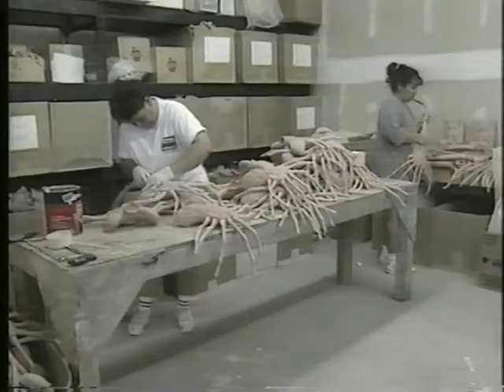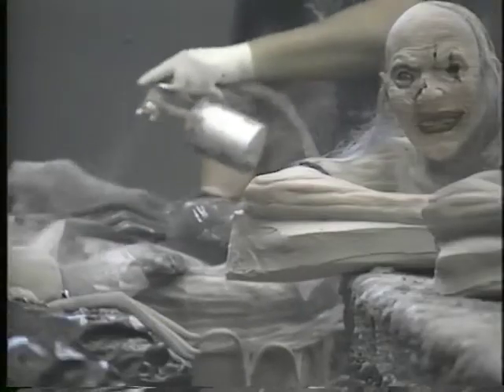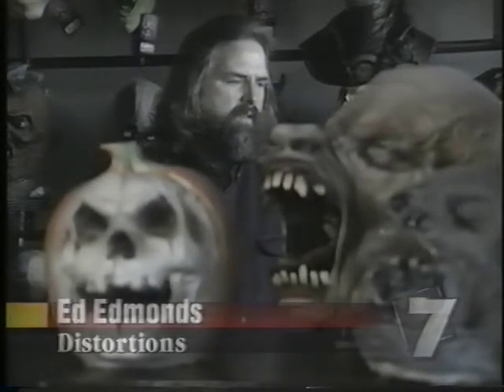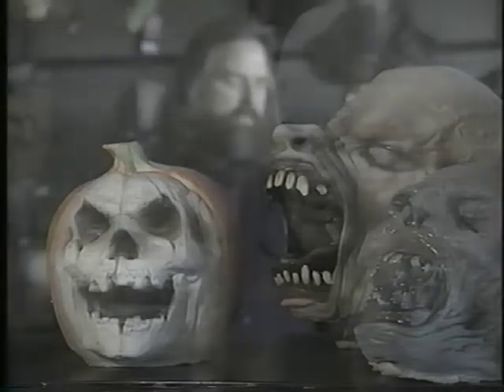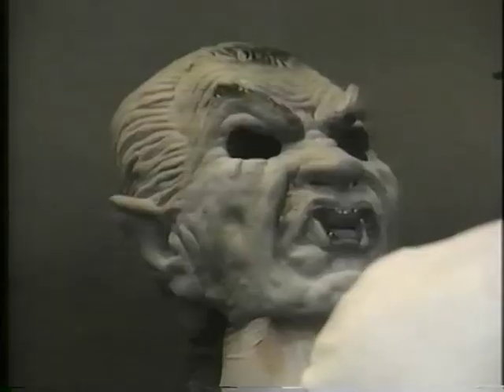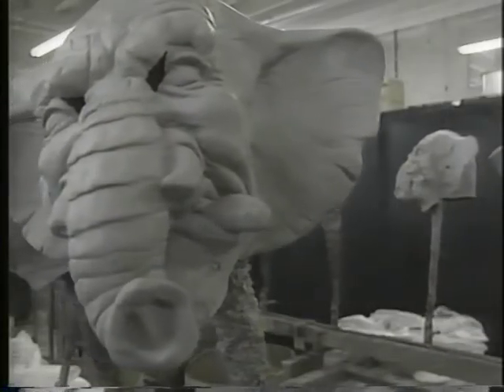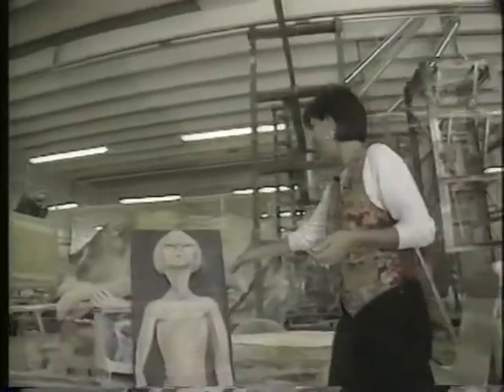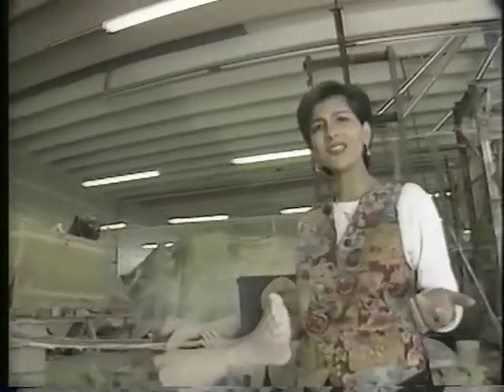How Halloween Masks & Monsters Are Made | Distortions Unlimited On Channel 7 News Vintage Late 90's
Distortions Unlimited is featured on Colorado's channel 7 news in the late 90's. Anne Trujillo explores Distortions how we make our ghoulish Halloween masks and monsters. Vintage Distortions Unlimited! Some of the featured monsters are our Electric Chair animatronic, the Alien, alligator animatronic, masks and more. Also, featuring some scenes from our Brutal Planet Haunted House.